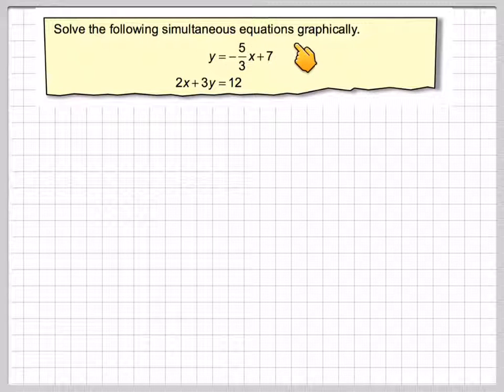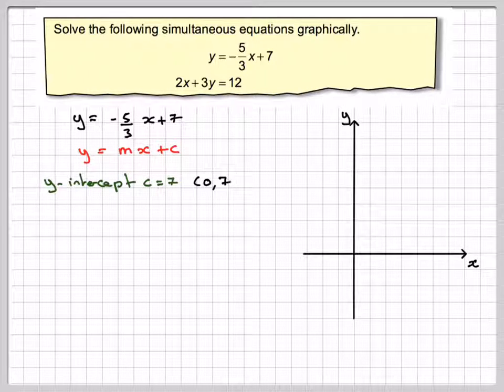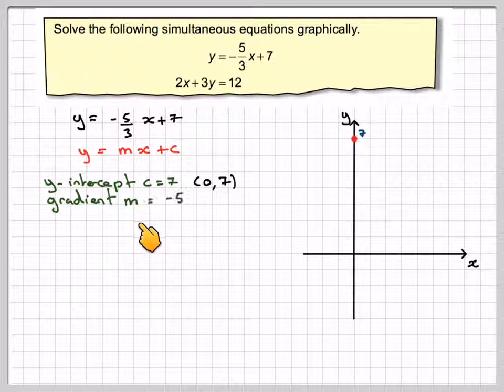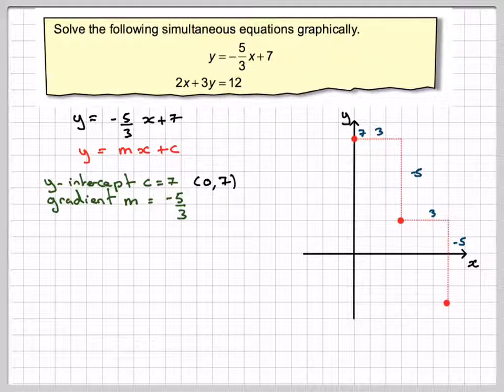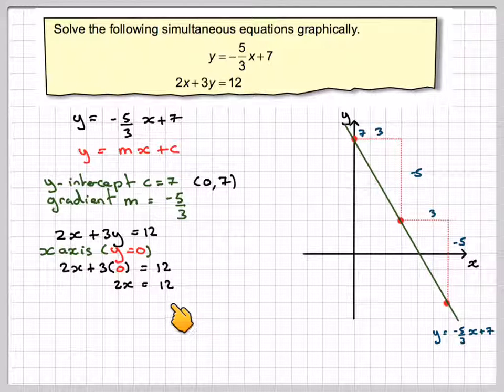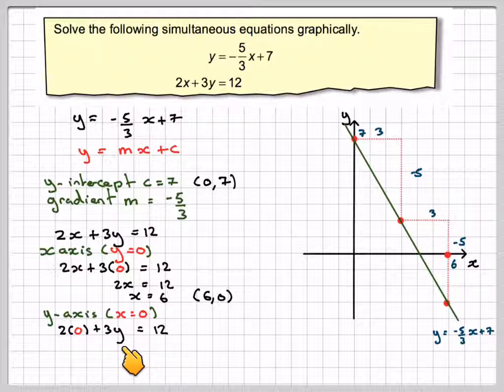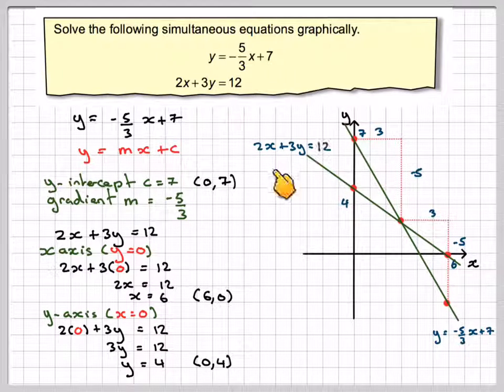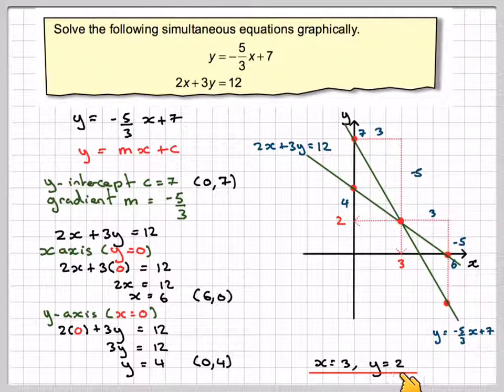Solving simultaneous equations using graphical method assessment 02